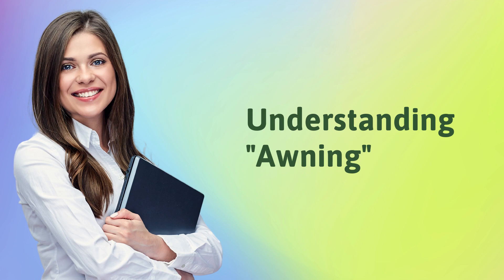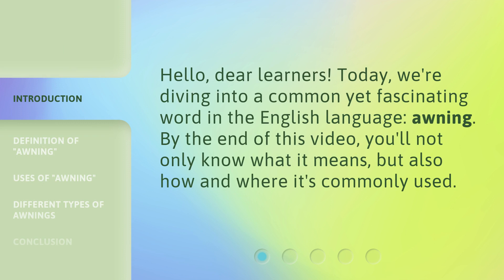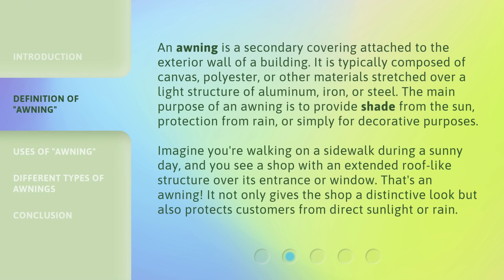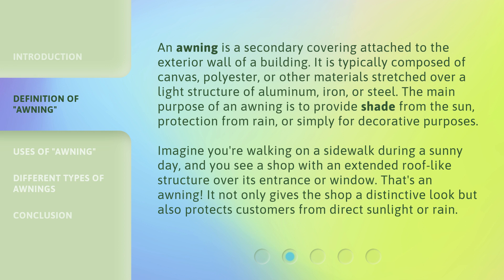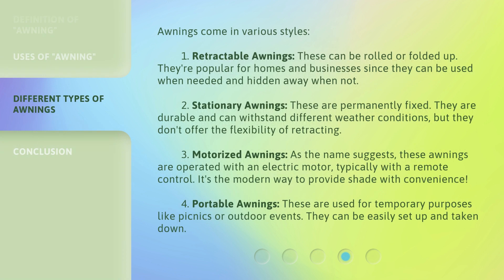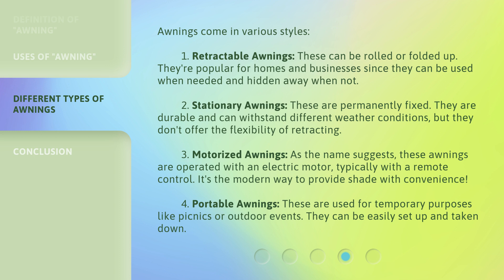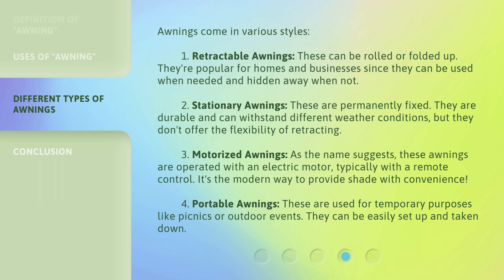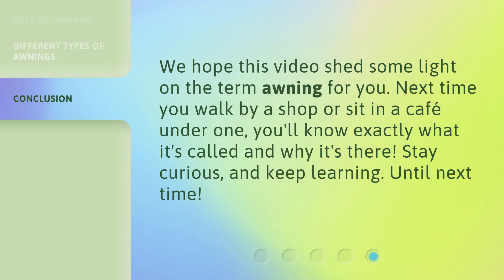Understanding "Awning"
The Fascinating World of Awnings: Definition, Uses, and Types • Discover the meaning and versatility of awnings in this captivating video. Learn how they provide shade, protection, and a distinctive look to shops, homes, RVs, and events. Explore the different types of awnings and their various uses in this fascinating exploration.

00:00 • Introduction - Understanding "Awning"
00:23 • Definition of "Awning"
01:06 • Uses of "Awning"
01:59 • Different Types of Awnings